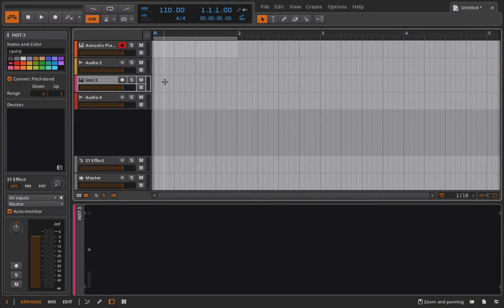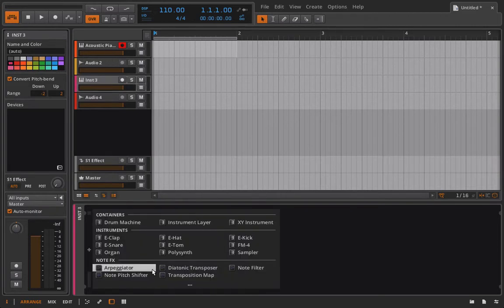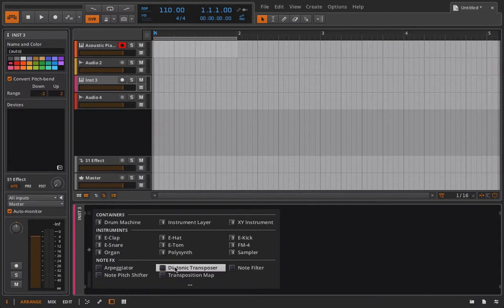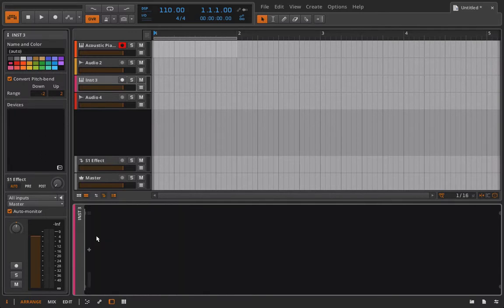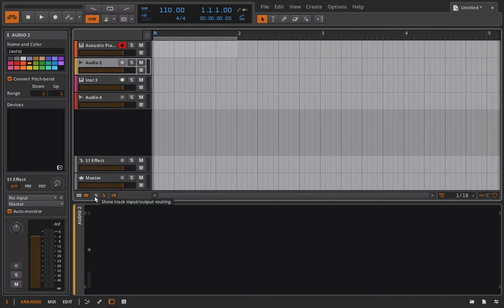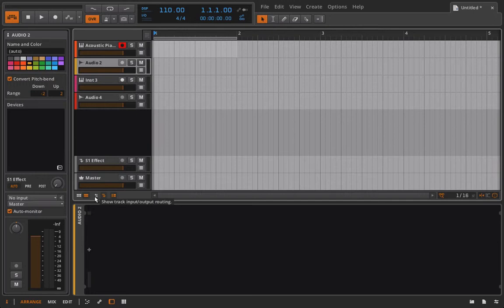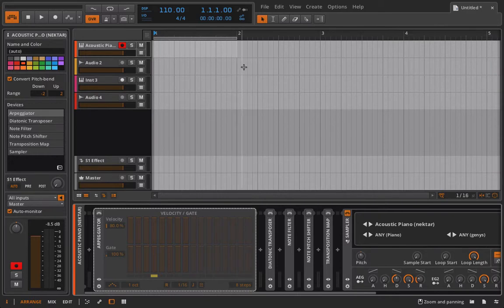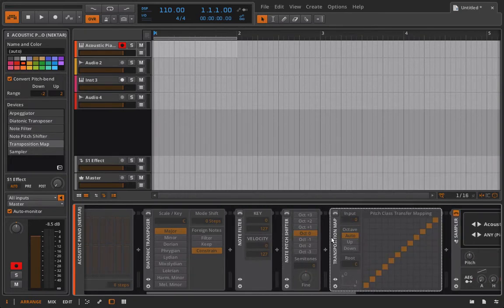Bitwig Studio & Music Production Course - 5.88 - Quick Point About the Note (MIDI) Effects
As of version 1.0.14 there is no ability to route midi inside of Bitwig Studio. The note effects are all about making changes to the midi you either play or program in. As far as I know by version 1.1.0 we will be able to route midi to various channels. When this happens I will go back and talk in depth about these note effects. In the following videos I will utilize a couple of these note effects, but until 1.1.0 is released I want to hold off discussion until we can actual see the Before and After comparisons of what's actual happening to our notes.